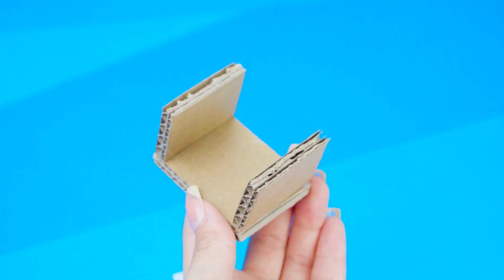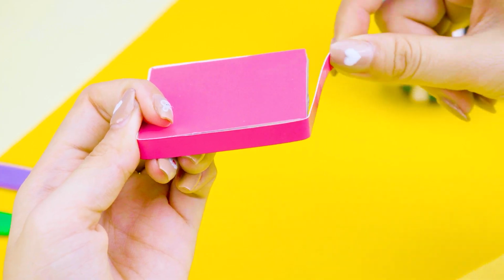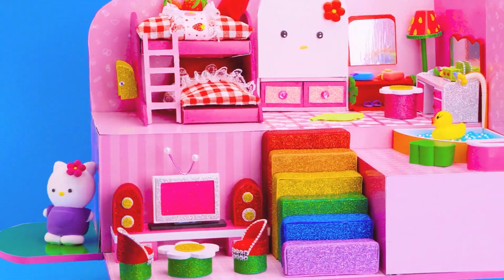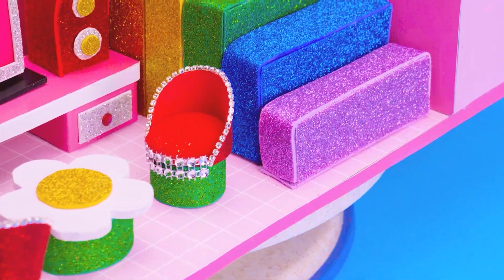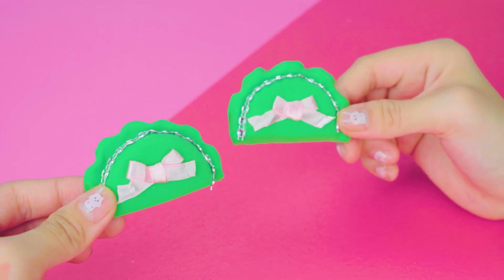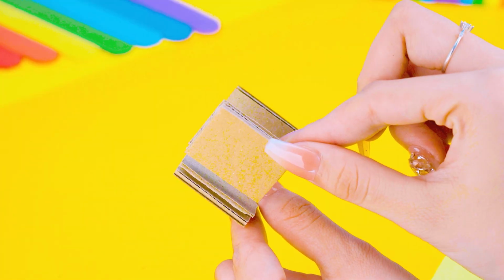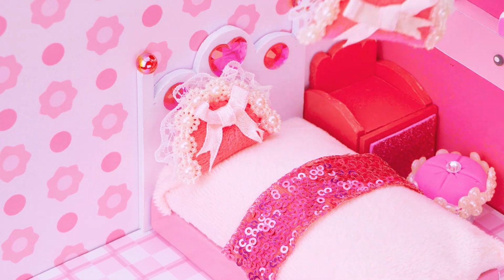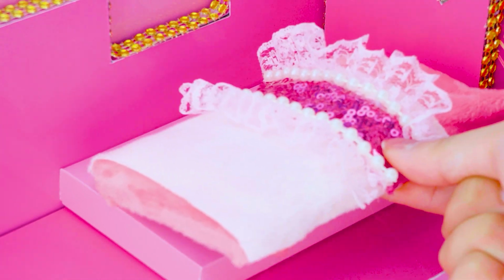How To Make Pink Bunny House with Bunk Bed, Rainbow Stairs from Polymer Clay ❤️ DIY Miniature House